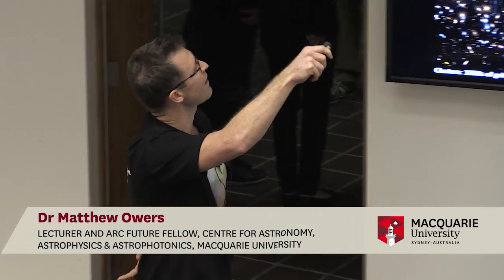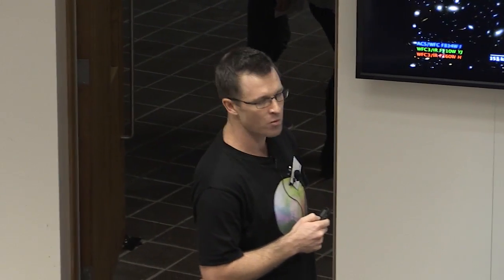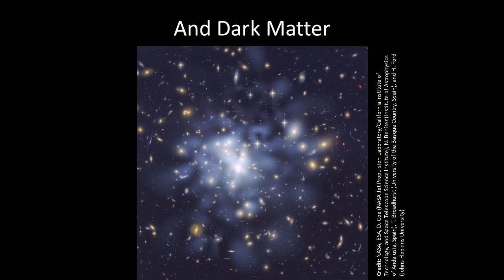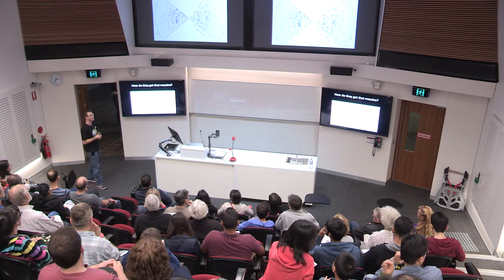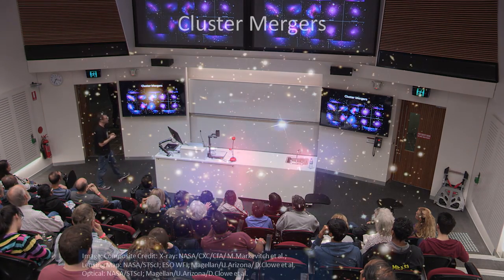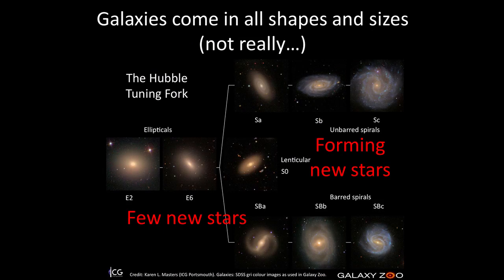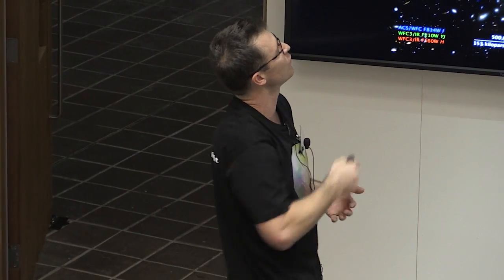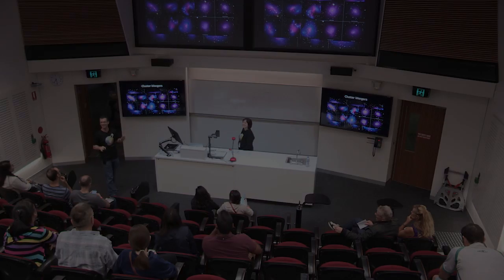Astronomy Open Night - Dr Matthew Owers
Galaxy clusters are among the largest and most massive coherent objects in the observable Universe. In this talk, I will describe the main components of galaxy clusters, from the hundreds to thousands of galaxies, the 10 million degree gas to the mysterious dark matter. I will also outline how clusters form over the 13.7 Billion year life of the Universe, and how the cluster environment can affect the properties of the galaxies that reside there.